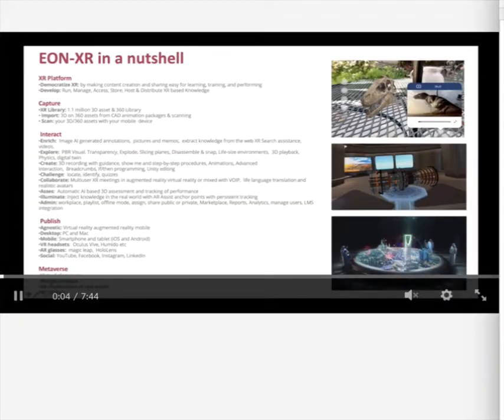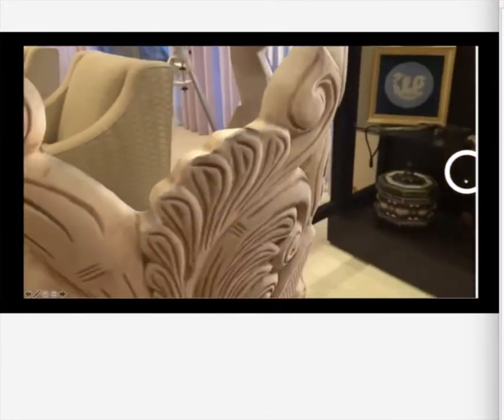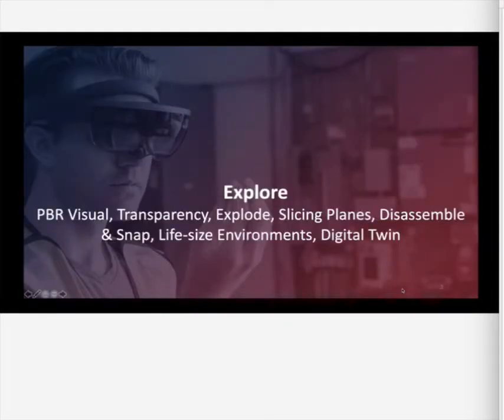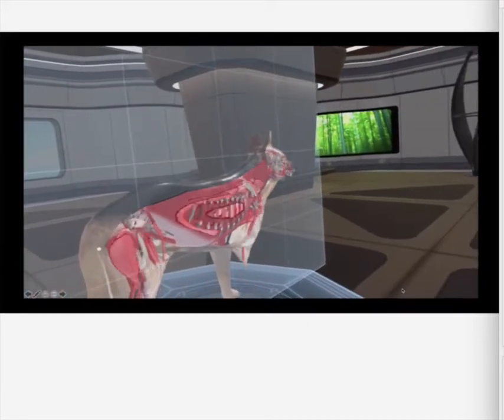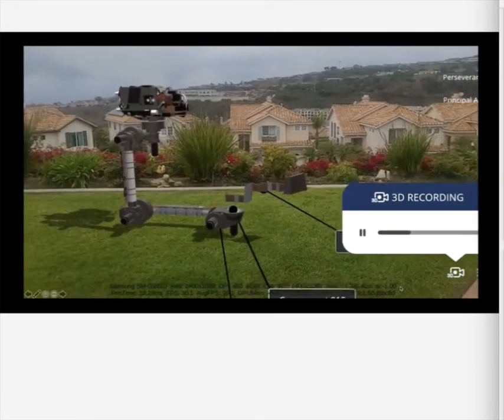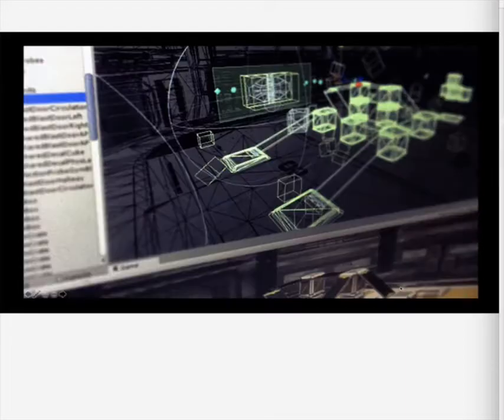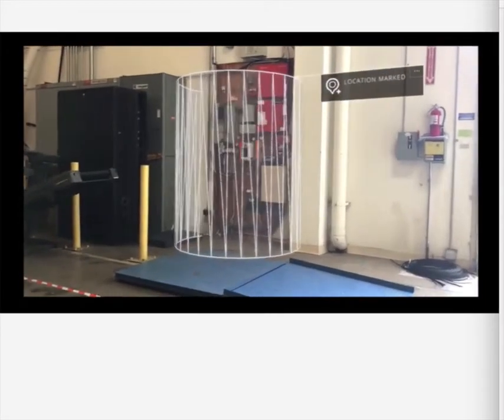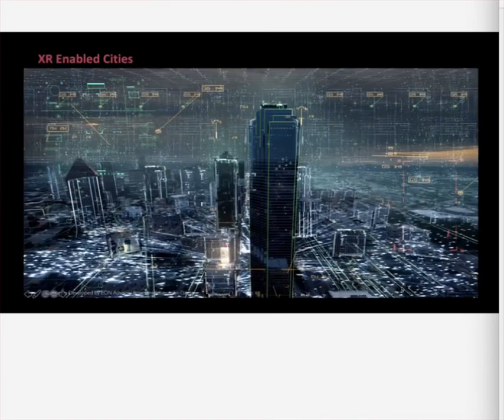EON XR 9.0 pitch Source